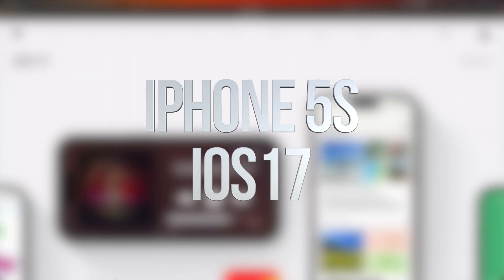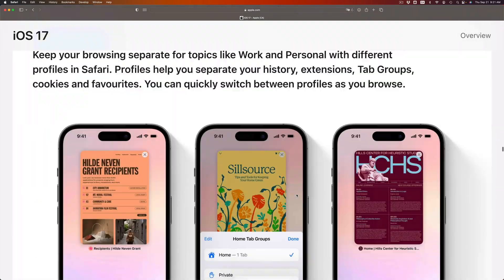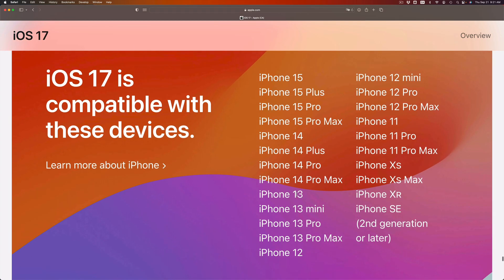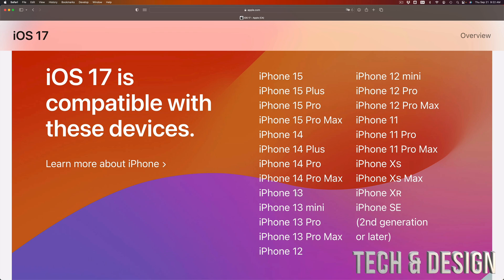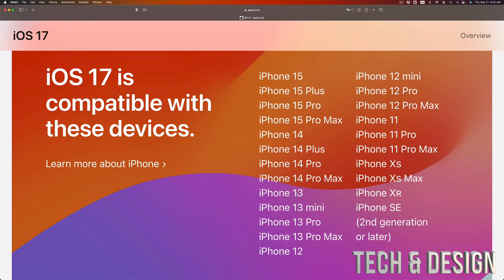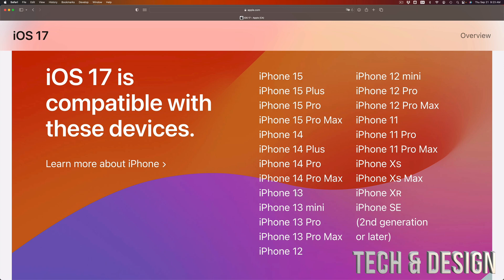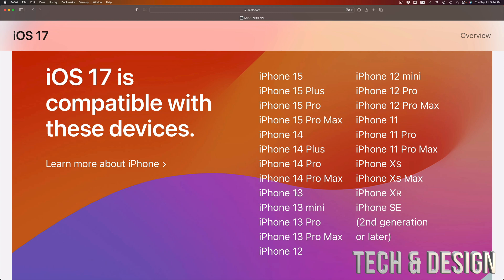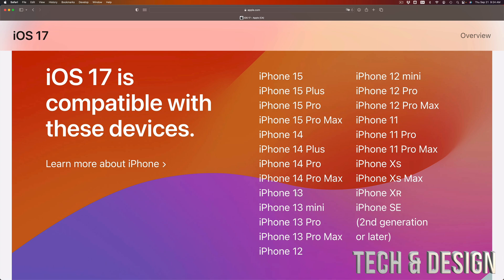Can iPhone 5s be updated to iOS 17?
iOS 17 is compatible with these devices:
iPhone 15
iPhone 14
iPhone 13
iPhone 12
iPhone 11
iPhone XS
iPhone XS Max
iPhone XR
iPhone SE